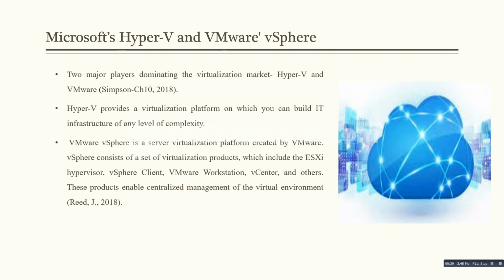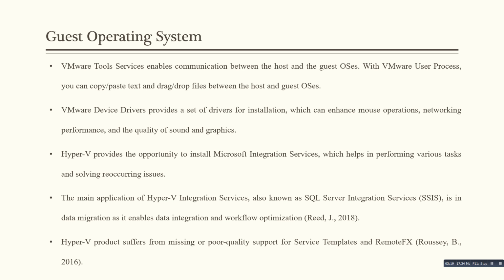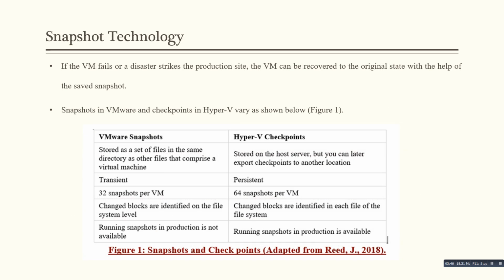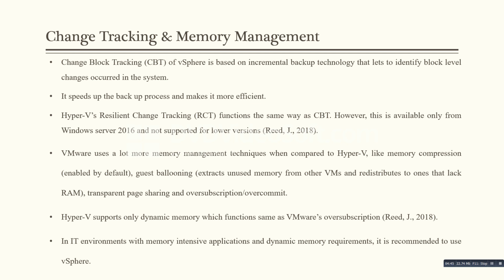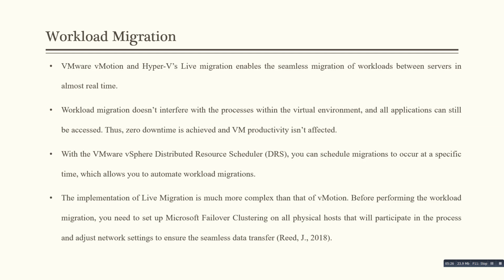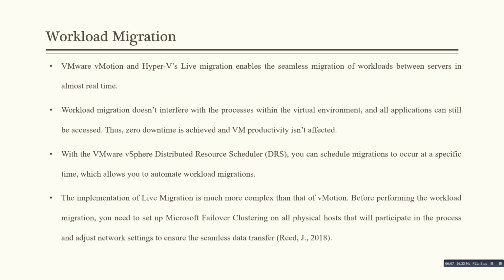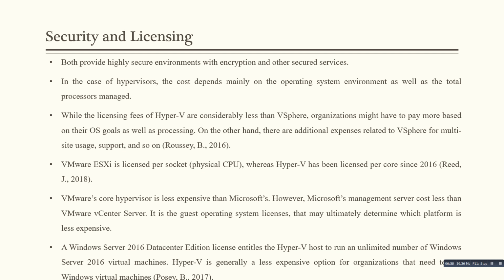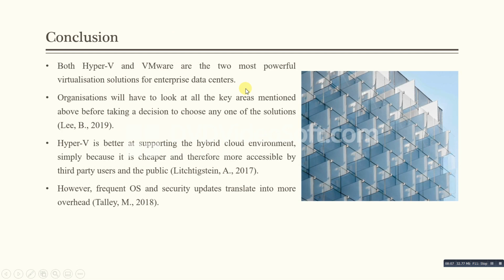Module4 Sync Assgn 22Aug2019 YR